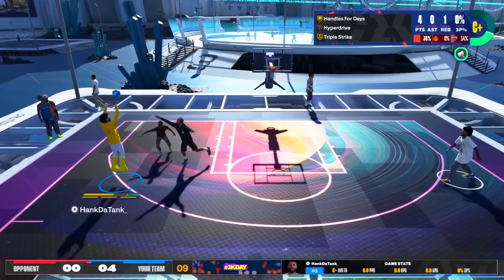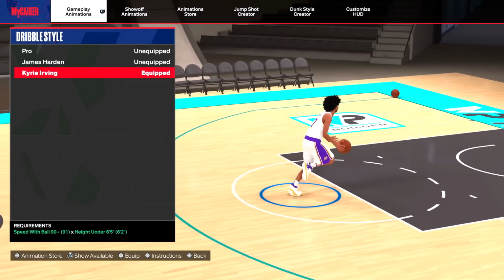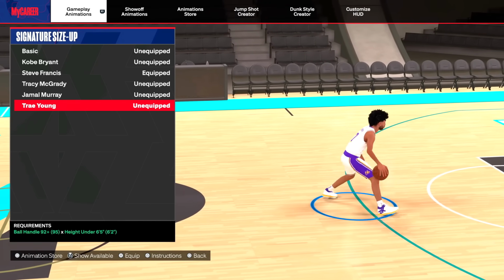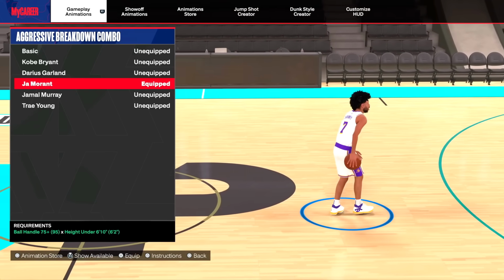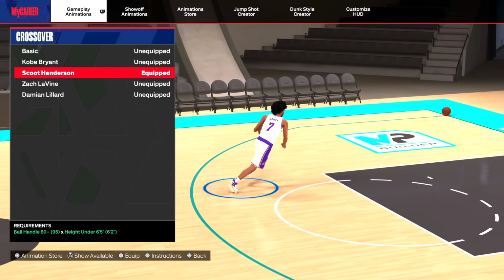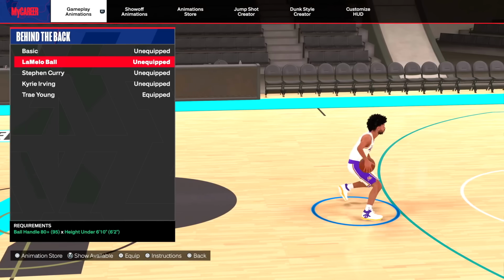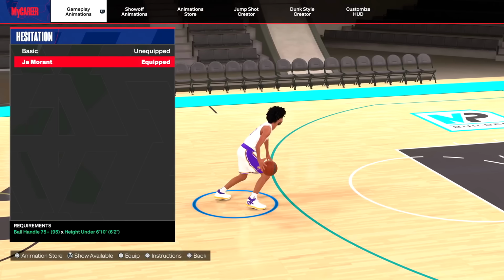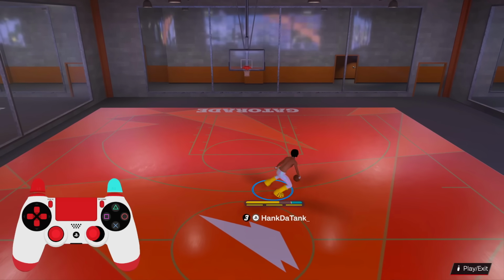BEST DRIBBLE MOVES in NBA 2K24 - FASTEST DRIBBLE MOVES FOR EVERY BUILD - BEST DRIBBLE COMBOS 2K24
Best Dribble Moves for All Builds in NBA 2K24
How to dribble in NBA 2k24
NBA 2K24 dribble tutorial
best dribble animations NBA 2k24

best dribble animations 2k24
best dribble tutorial nba 2k24
how to become a dribble gawd nba 2k24
steezo best dribble moves nba 2k24
fastest dribble moves nba 2k24
best iso build 2k24
fastest dribble animations 2k24
best dribble moves for every build in nba 2k24
best point guard build nba 2k24